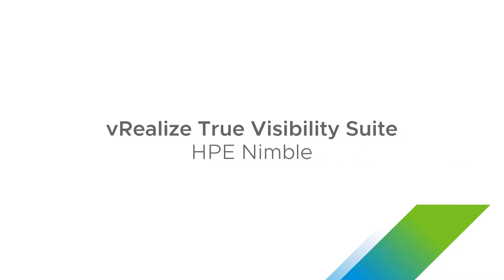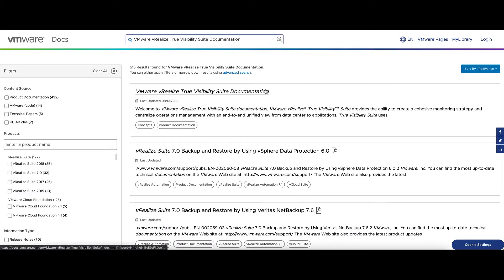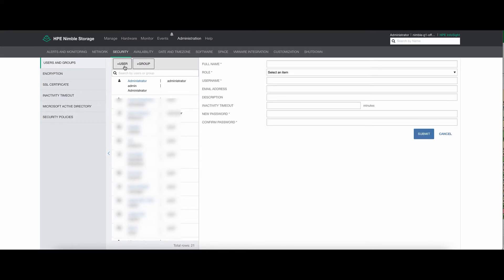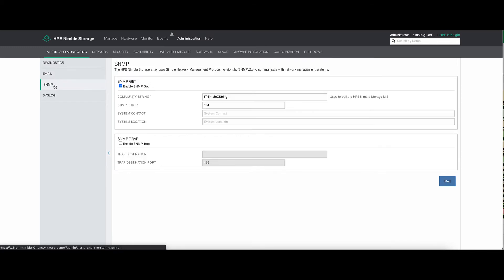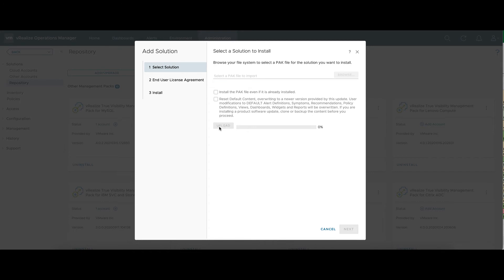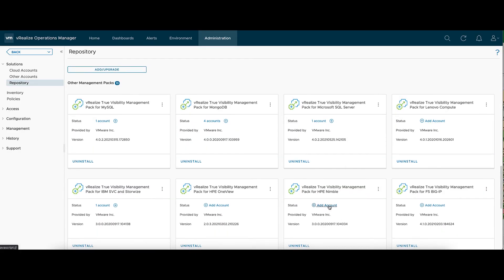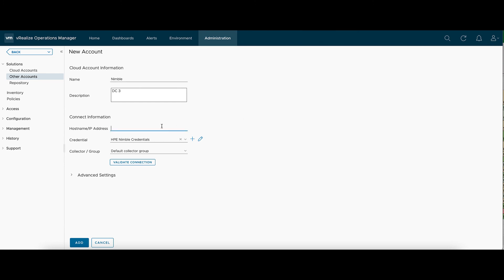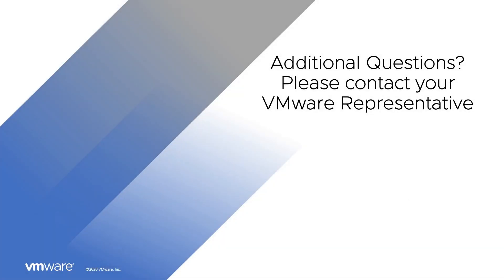vRealize Operations Management Pack for HPE Nimble: Installation and Configuration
Installation and configuration walk-through for the vRealize Operations Management Pack for HPE Nimble.  This goes into Least Privileged User creation in the Nimble management console as well as installation and configuration for the management pack.